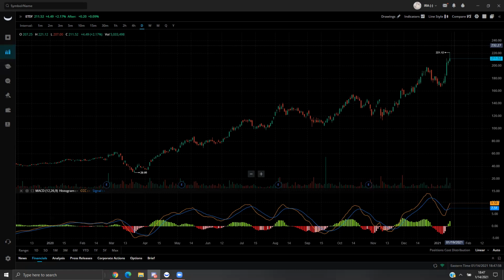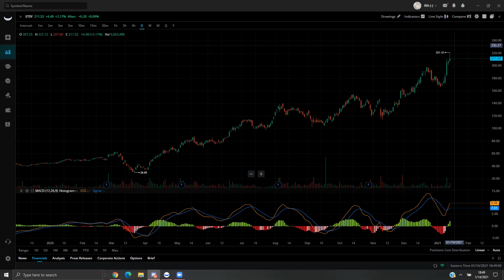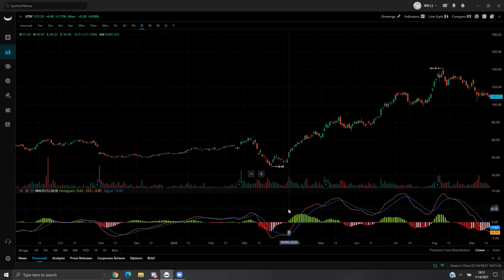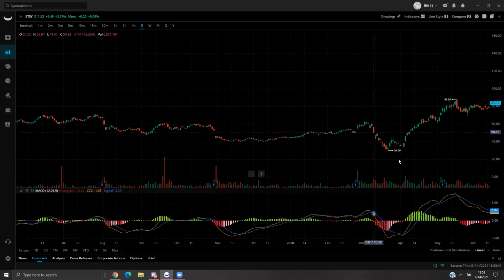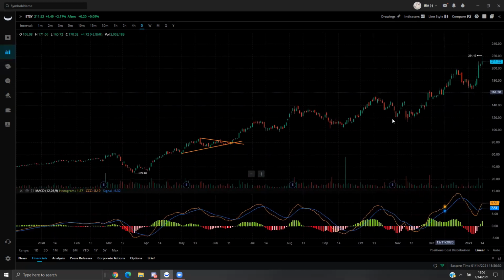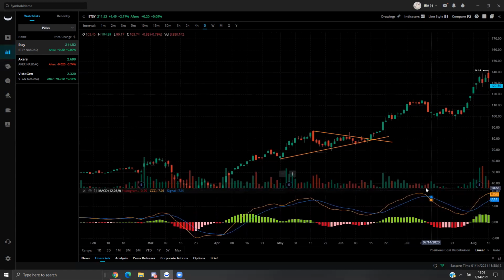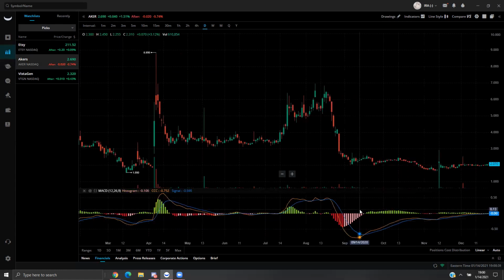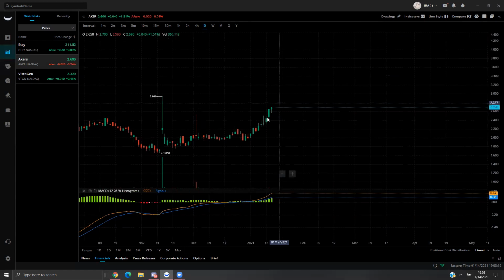The Top 3 CORRECT Ways to Use The MACD For Trading Stocks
Download Webull today and get 4FREE stocks!

Wishing you all a well trading experience in 2021! Comments or concerns let me know below.

0:00 Introduction
2:33 #1 - Crossovers ($ETSY)
8:00 #2 - Divergence ($ETSY)
11:20 - #3 - Zero Line Crossover ($AKER)
14:23 - Outro

This is not an investment advisory, and should not be used to make investment decisions. Please be aware when trading stocks, options and futures you can suffer a loss greater than your total account balance. Manage your risk accordingly and do your own due diligence before investing!